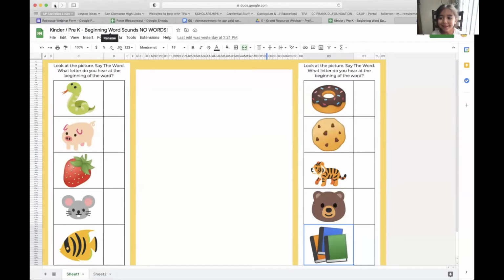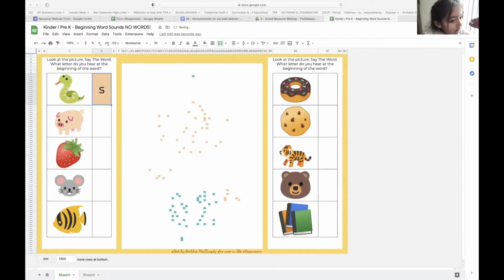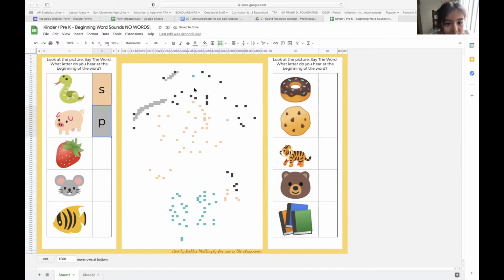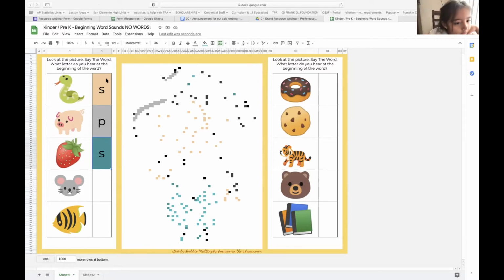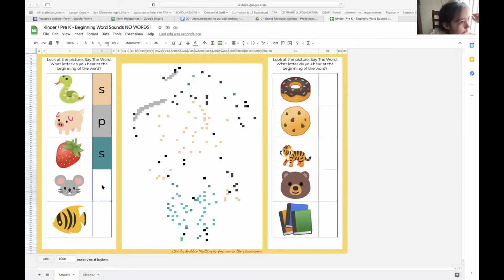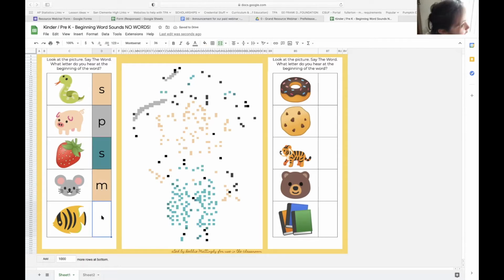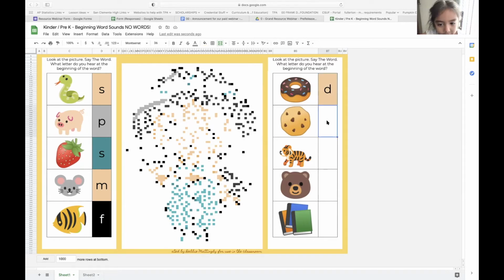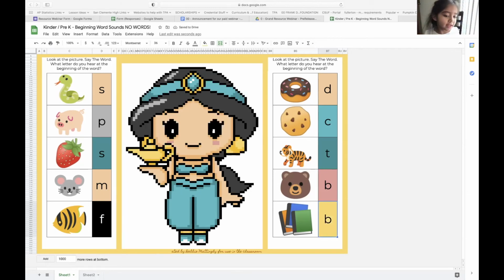Angie's Kinder Summer Academy Video #6 Beginning Word Sounds No Words!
This is the 6th video in a series we are kicking off for the summer featuring Jorgelina's 4-year old daughter Angie. She is currently in the summer before starting off Kindergarten! She has never been to school and is excited to soak in all the learning!

In this video, she is practicing beginning word sounds again. But this time, she does not see the word at all! She is just practicing saying them out loud and listening to the sounds!

She has been pixel obsessed for a few weeks now, so this series was born out of that love!

We are hoping that our activities will help your littles learn too! If you can use them in your kindergarten classroom, please do!

Now the fun stuff! Click below to access the activity for your own children:

Are you a teacher and are looking for activities geared towards what you teach? We have 4 stores to choose from that would appreciate your support!

PAME Resources is ran by the three of us, and we sell our templates and full instructions so that you can customize them for your classroom: